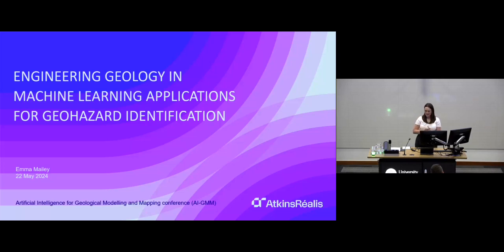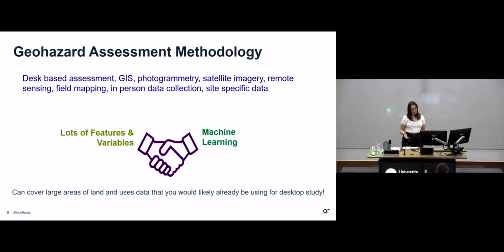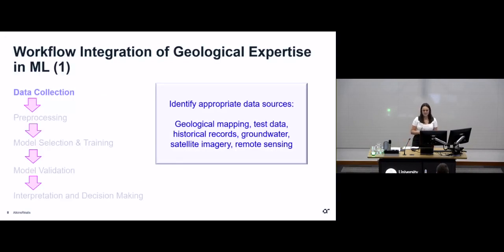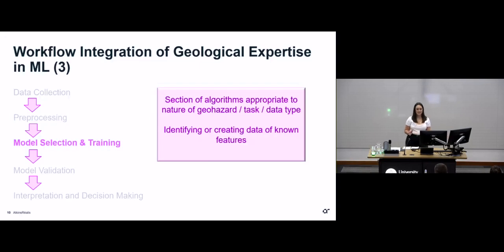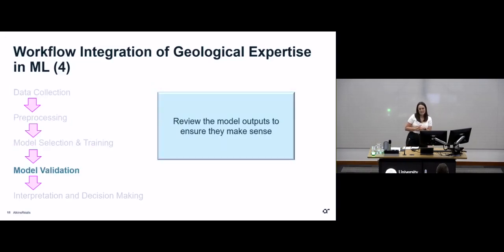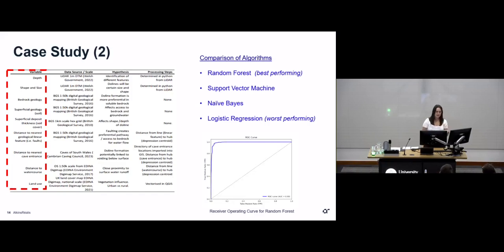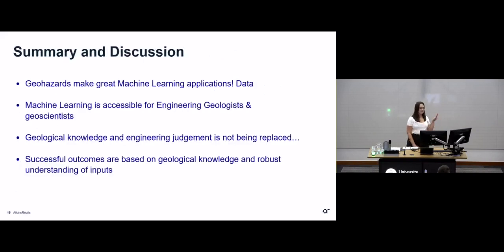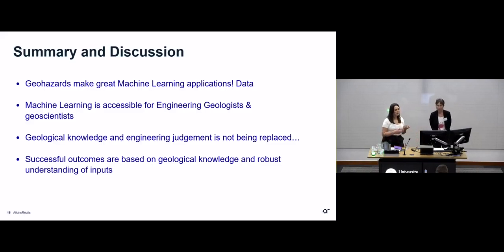D1T6 Emma Mailey - Engineering geology in machine learning applications for geohazard identification